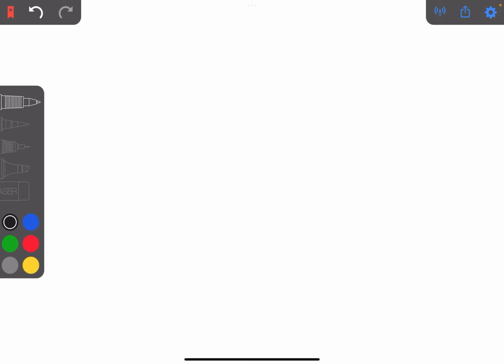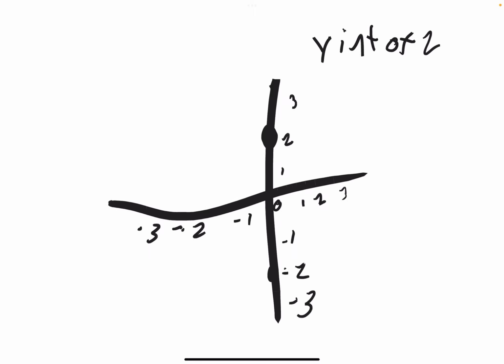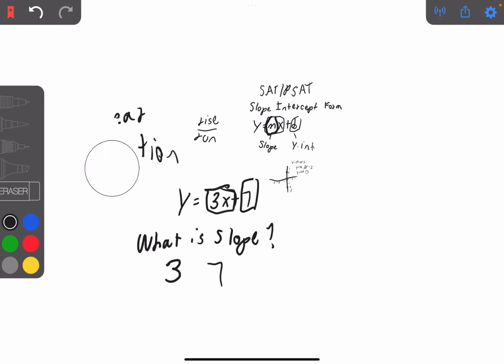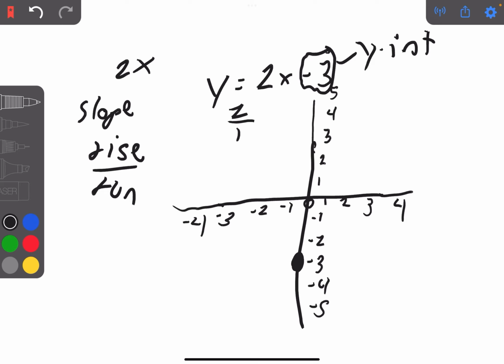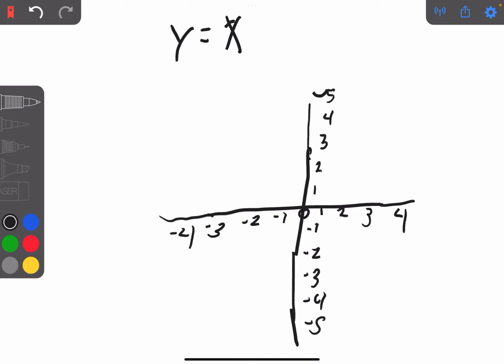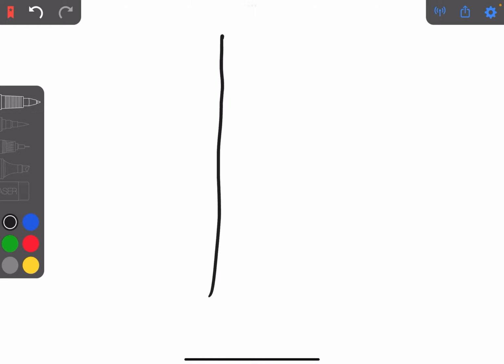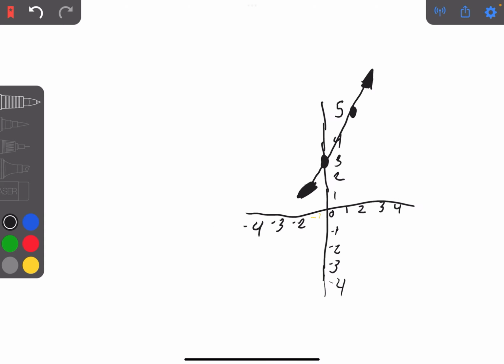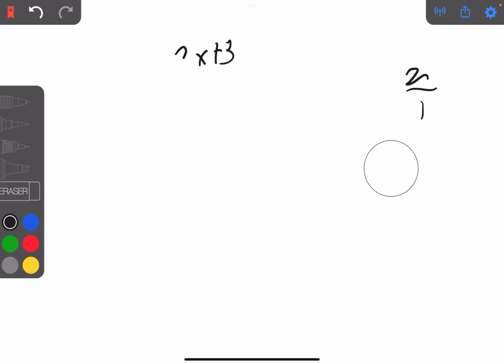Understanding Slope Intercept Form (Y=MX+B)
Today we’re learning y=mx+b the standard thing teachers teach.